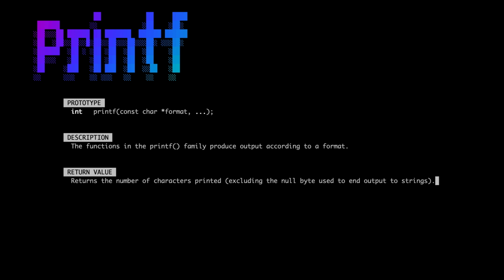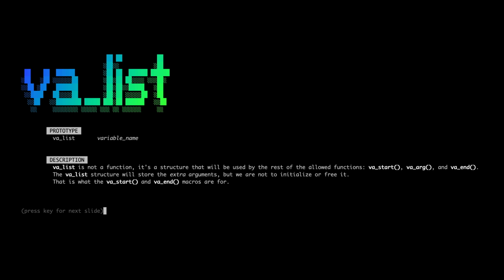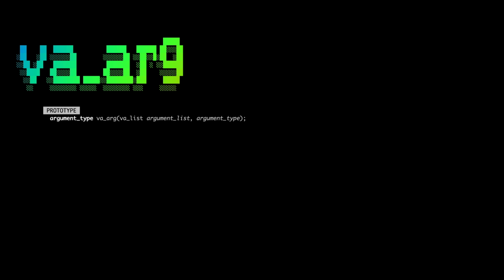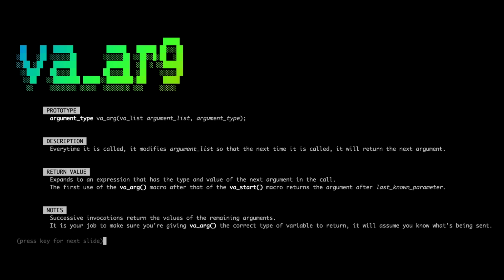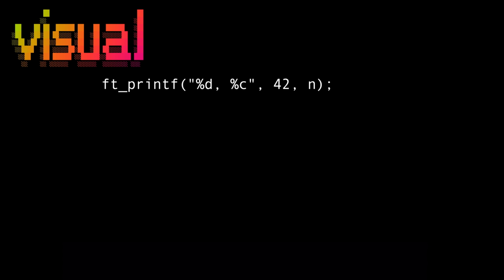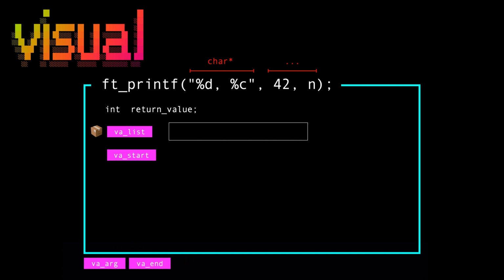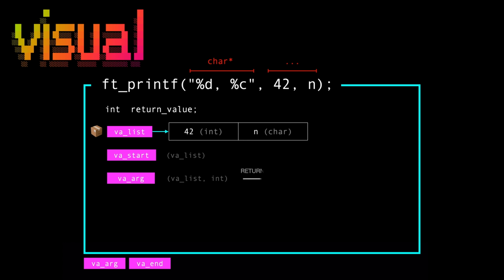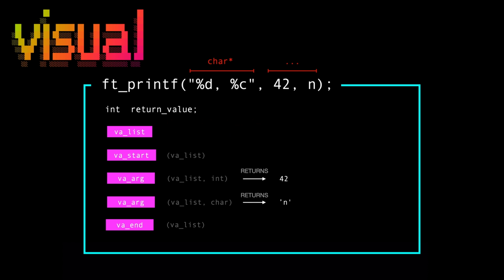understanding ft_printf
A short video to explain how printf works, and how to use the allowed functions (va_list, va_start(), va_arg() and va_end()) to implement ft_printf, with a visual deck to help visualise how they work together.

00:00 Introduction
01:00 printf()
02:13 va_list
03:02 va_start()
04:05 va_arg()
05:45 va_end()
06:32 Visualisation 🌈
10:35 Outro

The goal of this video if to help my fellow students understand some of the notions of this project, it's not to give a perfect explanation.